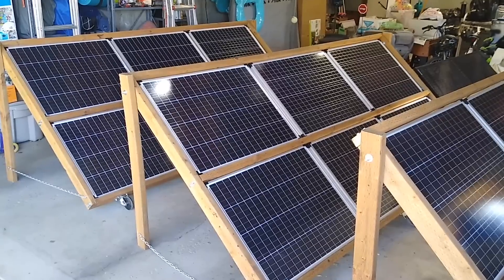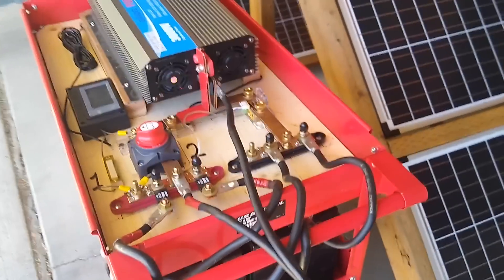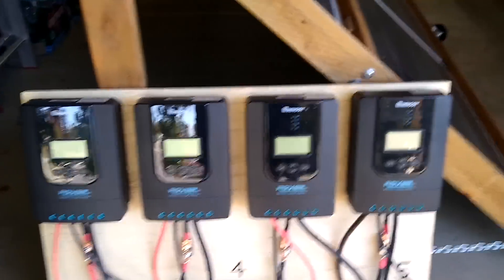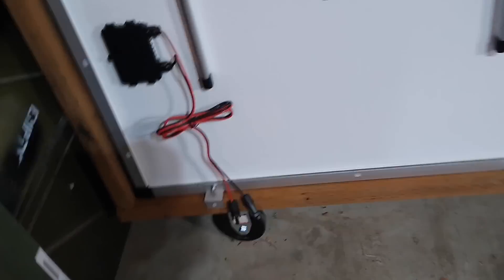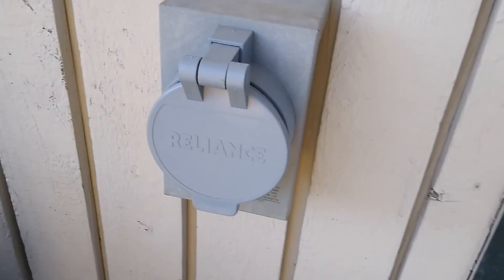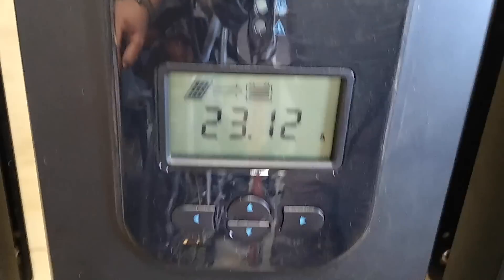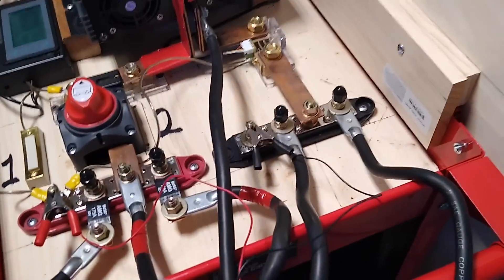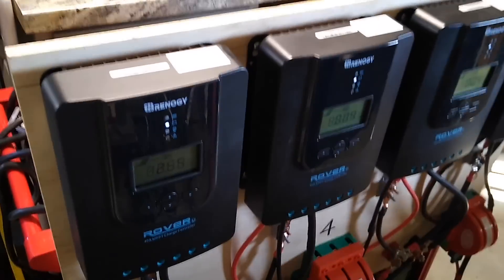My Portable DIY Home Solar Powered Battery Backup System for in Case the Grid Goes Down...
So far, all my other videos on this channel are firearms related.  So, I apologize to my subscribers that this is not firearms related.  This is a general overview and demonstration of my Solar Power System which I designed to be able to run the essential items in our house in case we lose power from the grid for an extended period of time.  This shows it in its earlier 12 volt form.  I have since swapped out the 12v 3000W Giandel inverter for a 24v 4000W Giandel inverter.  The 12v inverter worked fine before but the 24v inverter does allow for some growth flexibility by cutting the amps in my conductors in half.  Please read the the rest of the description before you ask me, "Well, why didn't you use bigger panels and charge controllers from the beginning?"

A couple of years ago, we lost power for a couple of days following a bad windstorm.  I decided we needed to be better prepared so I bought a generator that does power the whole house.  But when I saw instability in the oil supply following President Biden’s cancellation of federal oil leases and the Canadian pipeline during his first days in office causing gas prices to climb weeks before Russia invaded Ukraine, I decided I needed a solar option as well.  I didn’t want to take on a loan for a full-scale home solar system costing tens of thousands of dollars so I started off with modest goals to power my computer and internet router and aquariums.   For the next year, every time I received an email from Harbor Freight advertising a sale on their solar panels ($100 each), I bought a couple more panels thinking to add capacity but without a final plan of how I would put it all together.

After more than a year of collecting components and watching YouTube videos on solar power, my goal had increased to run all the essential items in the house overnight (refrigerators, furnace, lights, wifi router, etc.) and this is what I ended up with.  It's not the most optimal design for this much power but it works well enough.  It turns out, it runs everything in the house except the electric dryer and air conditioning.  Total cost was around $5000 for which $3000 was LiFePO4 batteries.